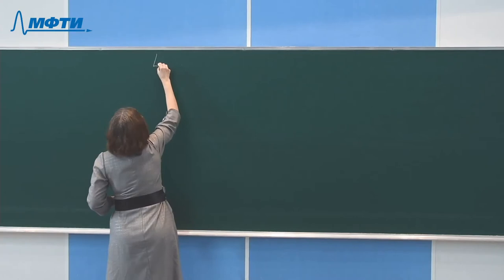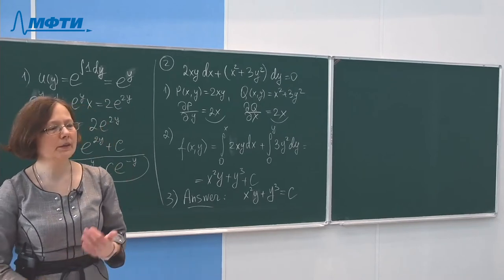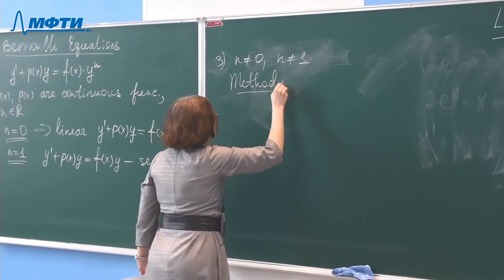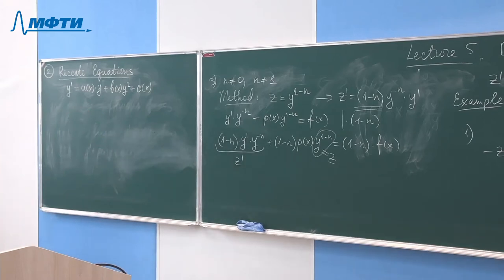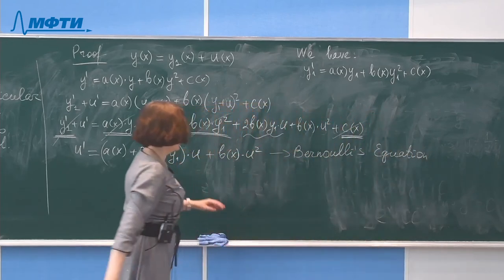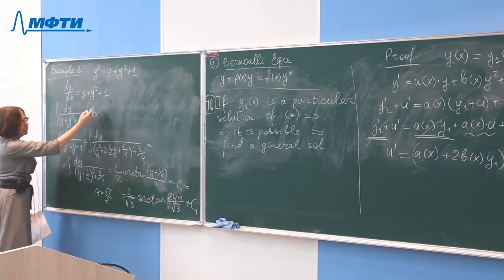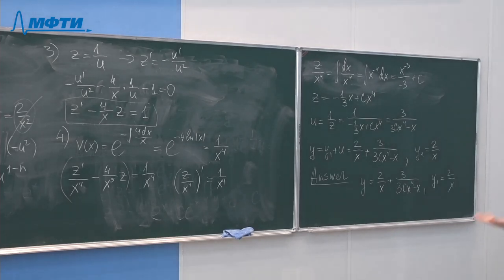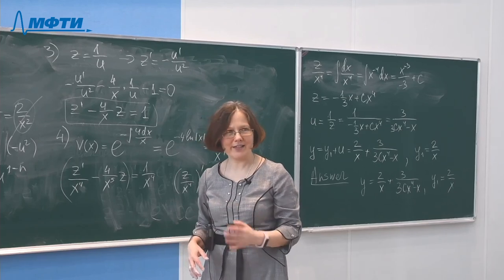Differential Equations, Orel. O. E. 26.03.2021г.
Описание занятия: Bernoulli and Riccati Equations

Предмет: Differential Equations
Тип занятия: Lecture
Преподаватель: Orel Olga Evgenievna
Физтех-школы:

Дата: 26 марта 2021
Номер занятия: 5

Таймкоды: